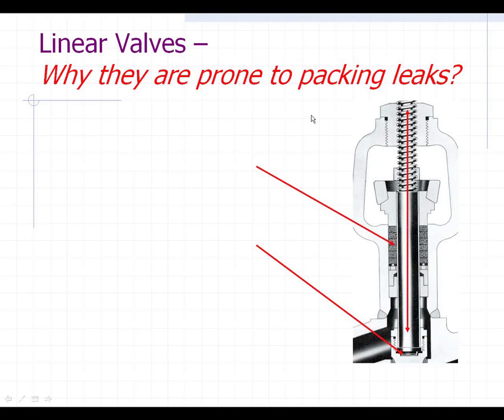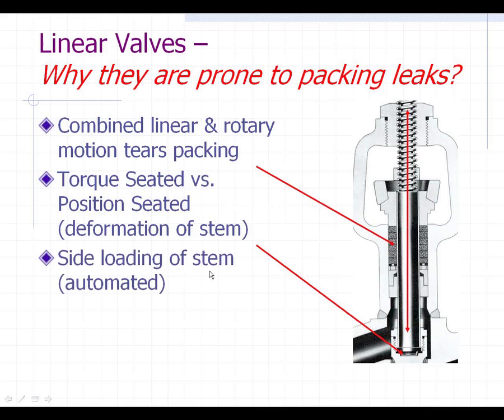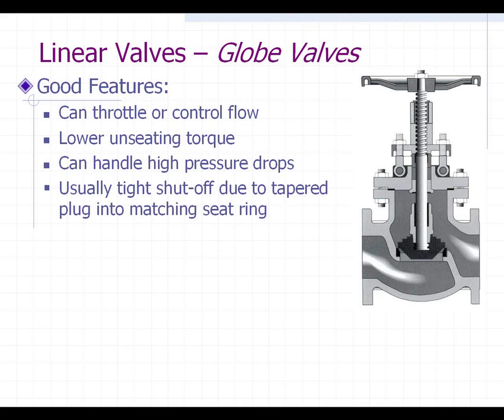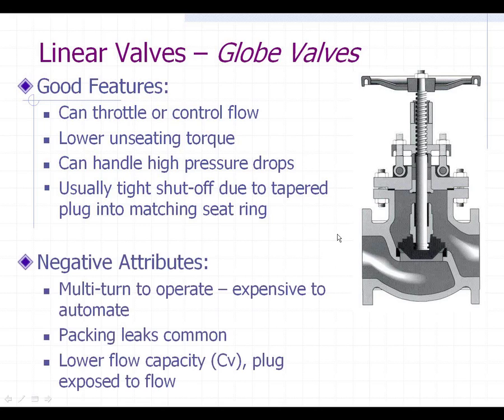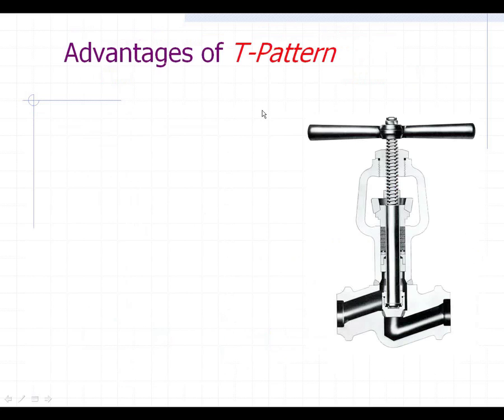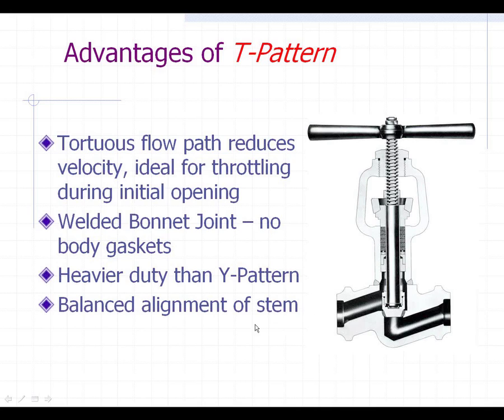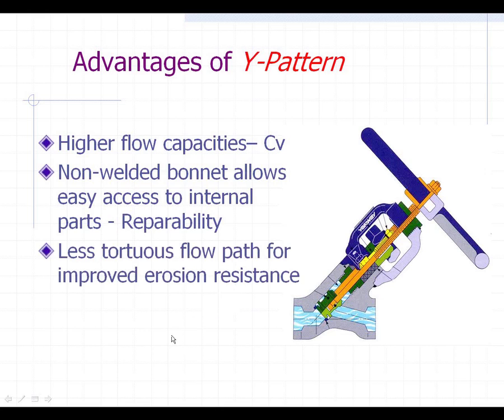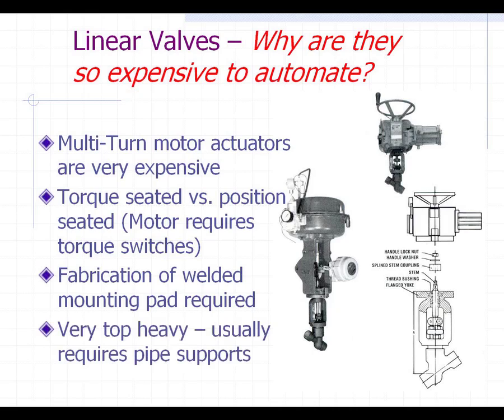Understanding Valve Metallurgy and Applications in Power Plants: Clip 3 of 7